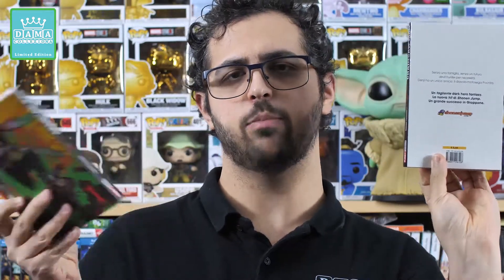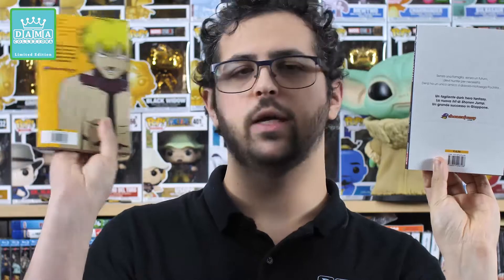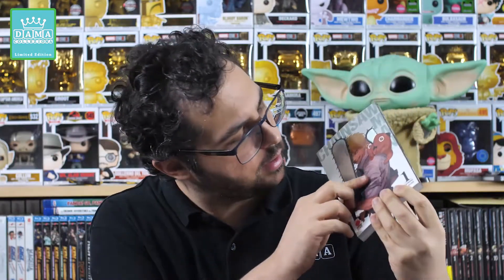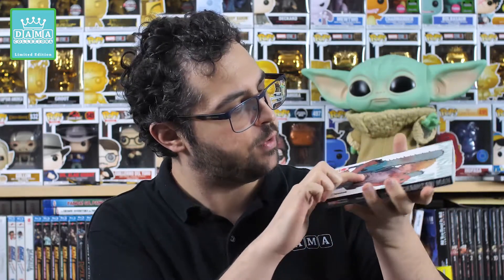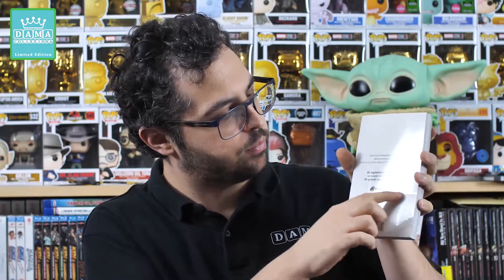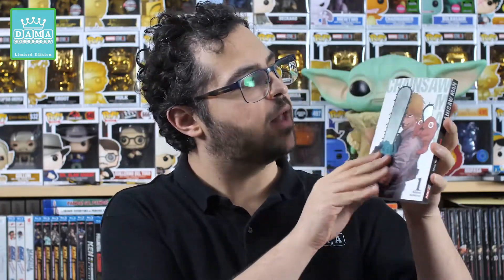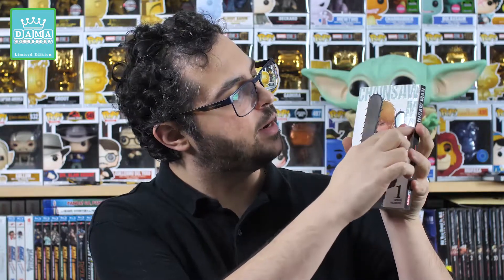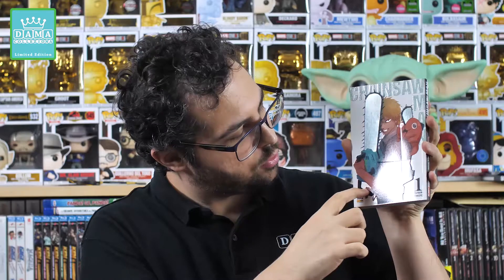CHAINSAW MAN - LA RECENSIONE - PLANET MANGA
Oggi vi presento la recensione dell'attesissimo primo volume del manga Chainsaw Man, edito da Planet Manga.
Opera interessante, bizzarra e atipica, che finalmente sbarca anche nel nostro paese. Molto carina e sbalorditiva.
Pubblicata in edizione regular e in edizione variant.

Cosa ne pensate?